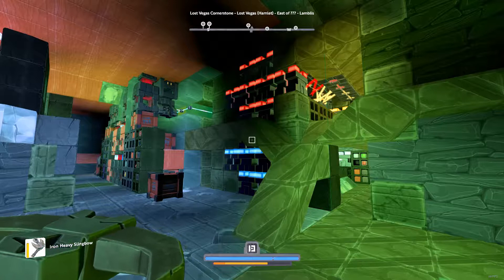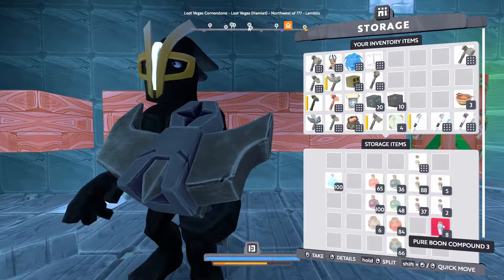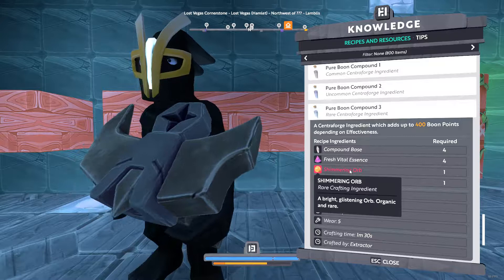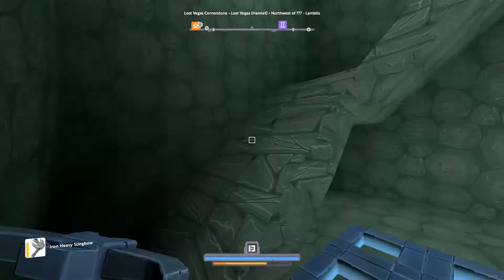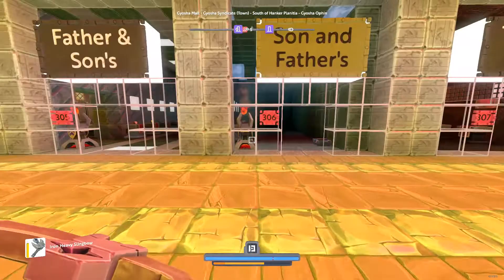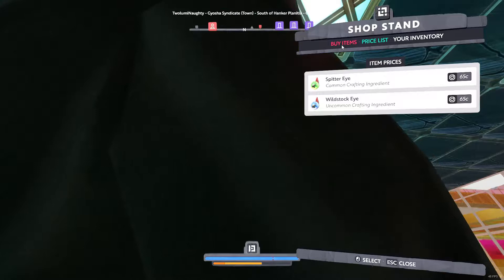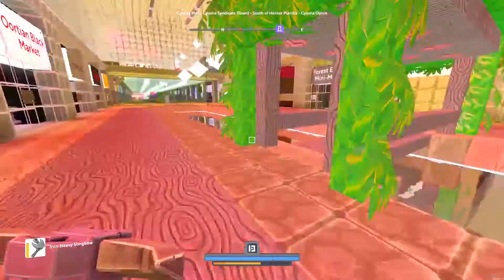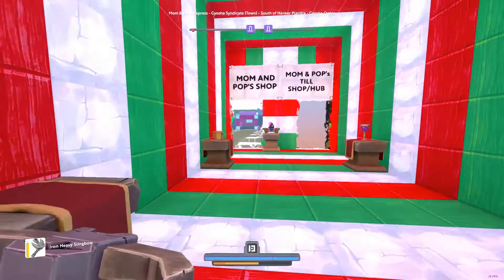Boundless - Start to Finish AOE Iron T2 Hammer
I make another T2 Iron hammer for a newb, and I show you what it means to actually use it as a newb. The difference between what a newb is currently using and a 3x3 T2 iron AOE hammer is pretty significant. All the buzz on the forms about all forged equipment costing 1000s of coin to make, is pretty much bunk. This is made for less than 1500 and it perfectly fits in the budget of a newb.